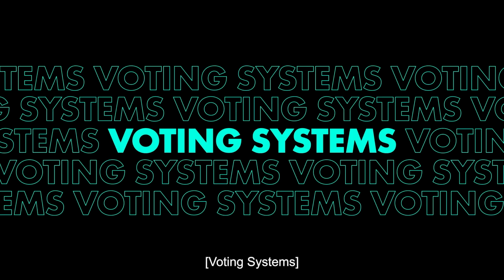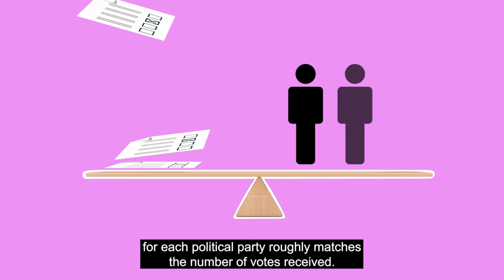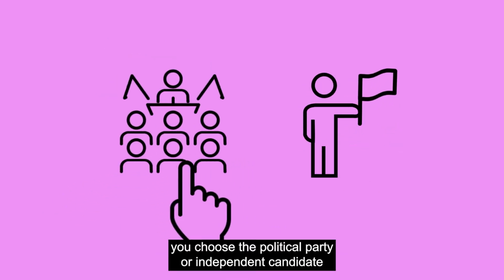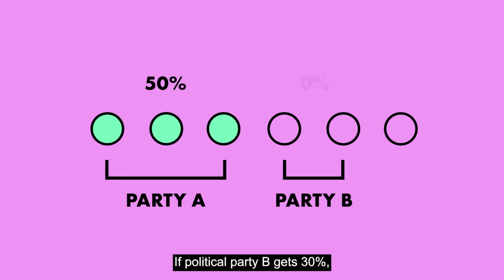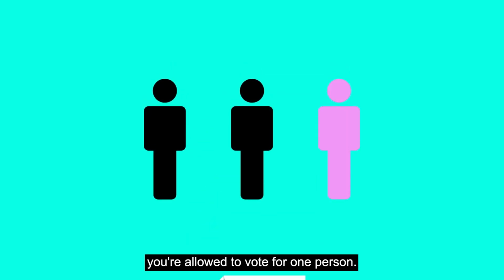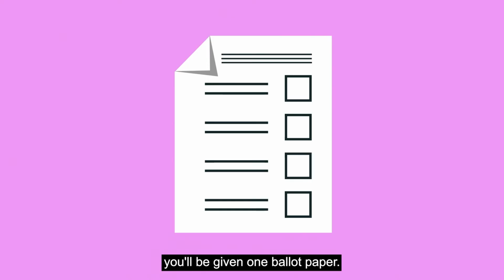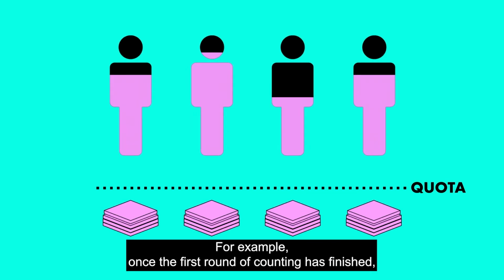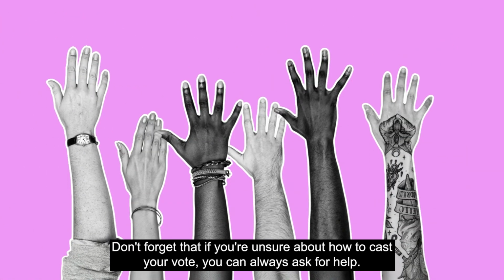Welcome to Your Vote - Voting Systems: Full Video - Wales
Learn about how elections work and the voting systems used in Wales.

Dysga am sut mae etholiadau'n gweithio a'r systemau pleidleisio a ddefnyddir yng Nghymru.